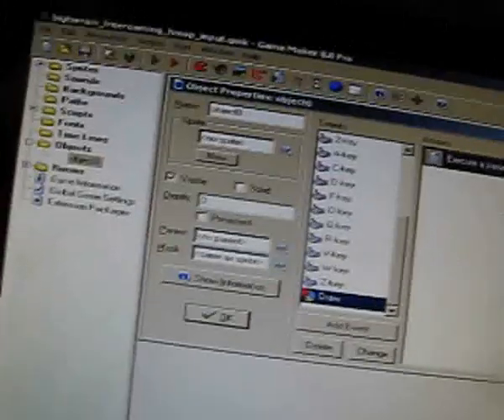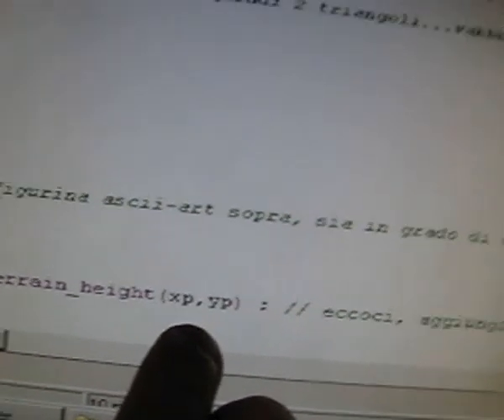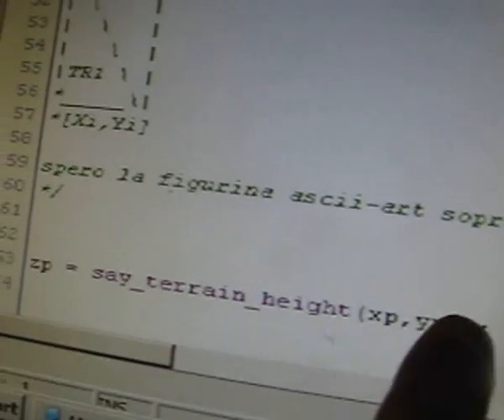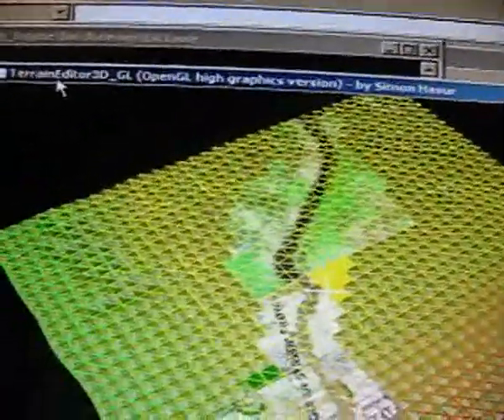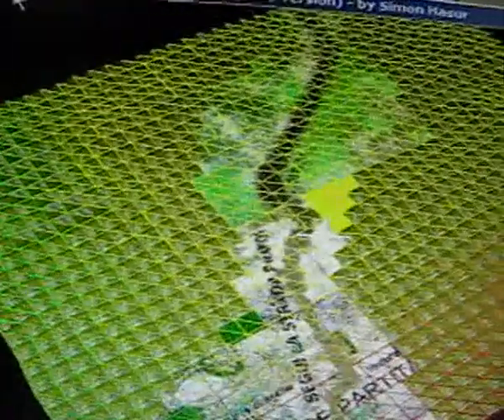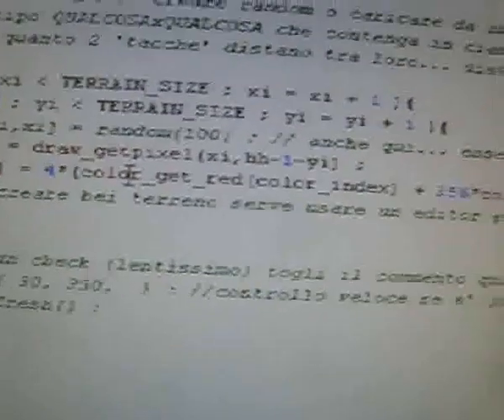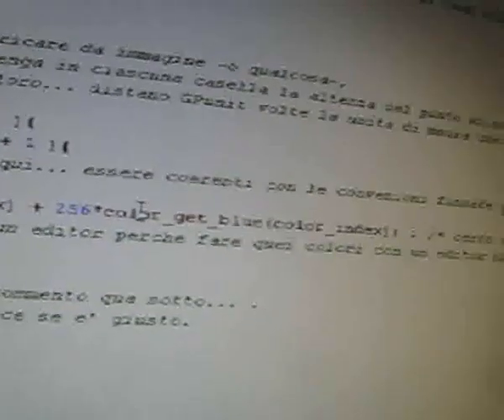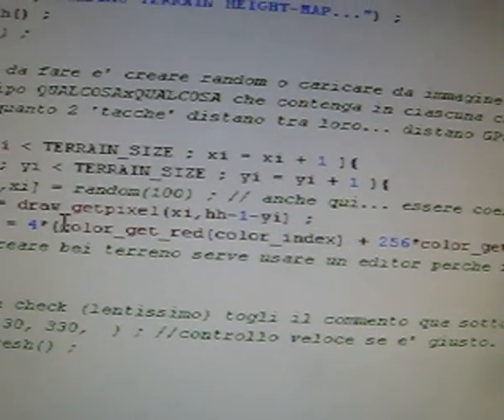Free-roaming 3D driving simulator, made in GameMaker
A free-roaming 3D driving simulator, made in GameMaker. All 2 basic component of the thing are presented:
*hero or point which can be moved around while it stays stays on a hilly terrain. Wher te hilly terrain is defined by mainly 1 image file used as hightmap. The textures are an extra feature, also that explained in the video.
*the vehicle motion on a generic hilly terrain.

The vehicle motion procedure was transposed as is from Freedom3D (C++) into theese 2 programs herein presented (GameMaker). I know that there the wheels rotate wihile here in this game herein presented, they don't: but it's because this is still a 'beta' even if the main features are implemented fully and work already... so please don't don't put comments compleining that the game looks awful because the wheels don't rotate... thanks very much. Was made with the intention to provide a ready program so that the funcitonality of hilly terrain and possibility to drive a car on it, be implemented into some future version of the Crime Life 3 game (done in Game Maker) with as to vertsion v0.6 did had flat terrain only.